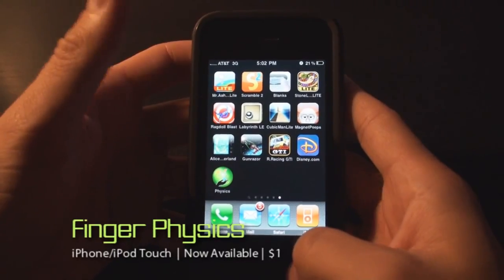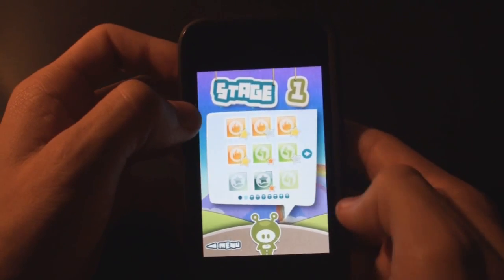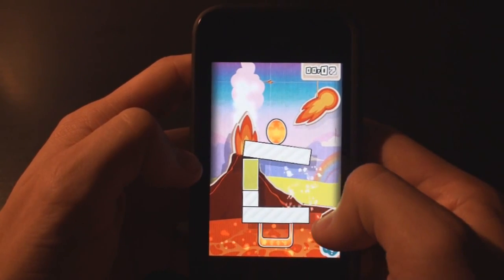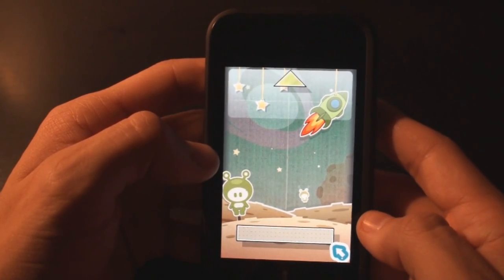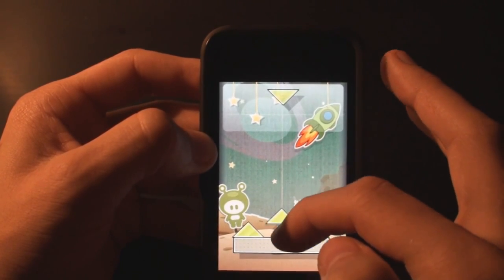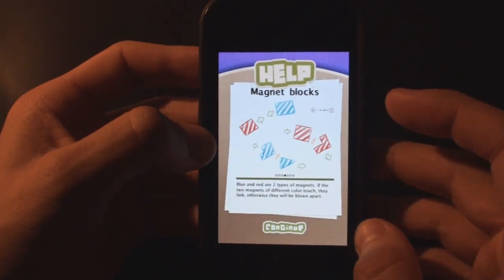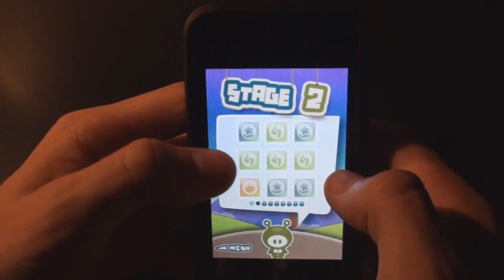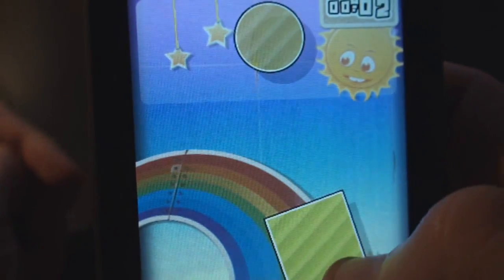Gizmo: Finger Physics App Review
Gizmo reviews the iPhone/iPod Touch App, Finger Physics!

Finger Physics is an action-packed puzzle game of balance, where fingers take charge of building stable structures with varied objects, and Finger Physics has wowed the finger community by presenting modes that include not only building for height, but for stability as well as modes that involve strategically guiding an egg to its nest.

Finger Physics works on any iPhone or iPod touch and is available now on the iTunes App Store in both a Free version, and a Full version for $.99.